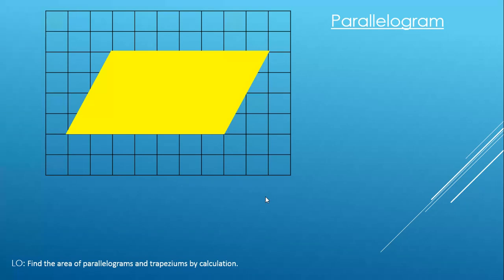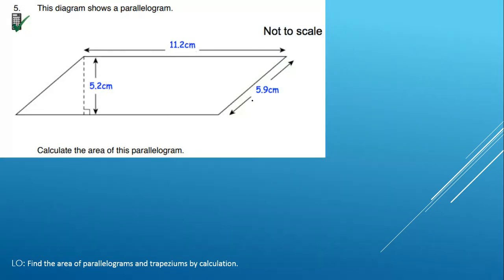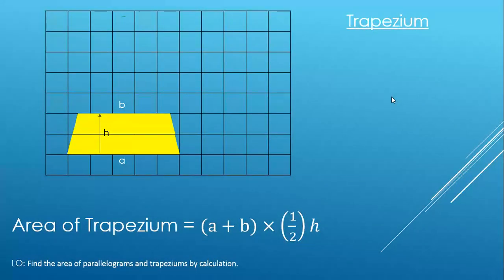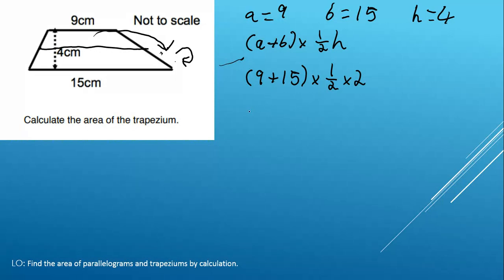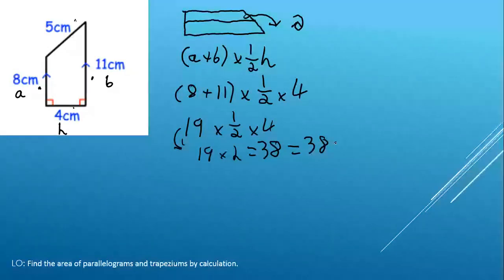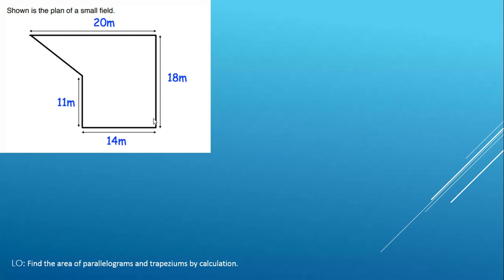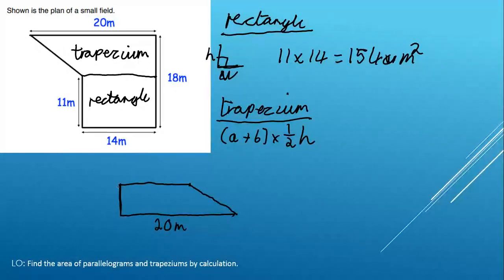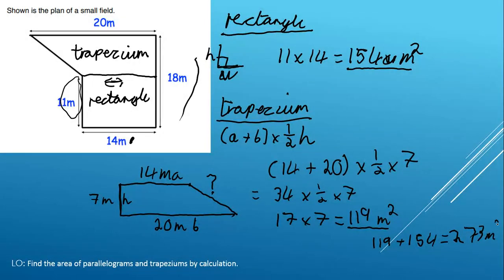Parallelograms and Trapeziums